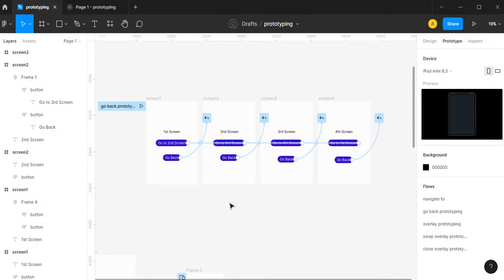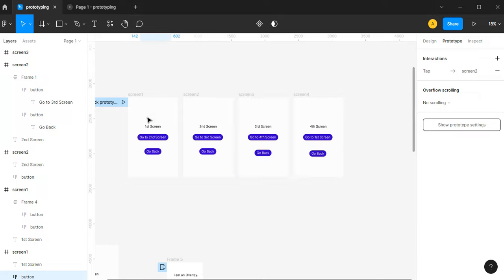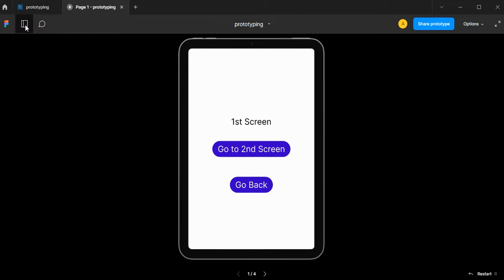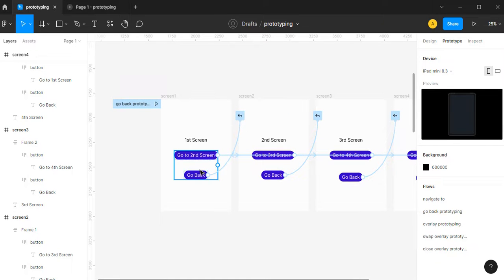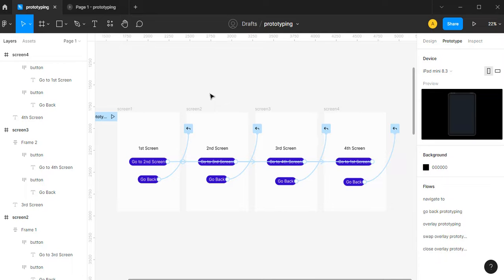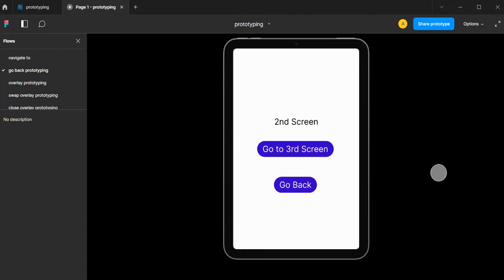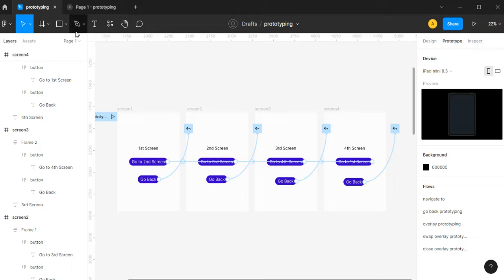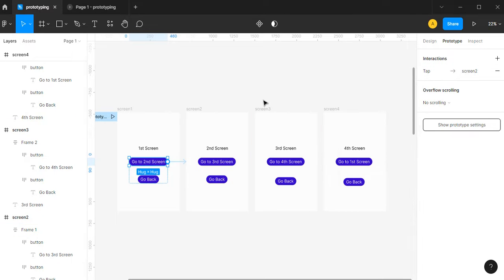Go back prototyping - figma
This video shows you how to do go back prototyping in figma.